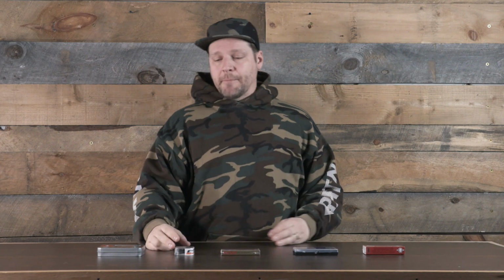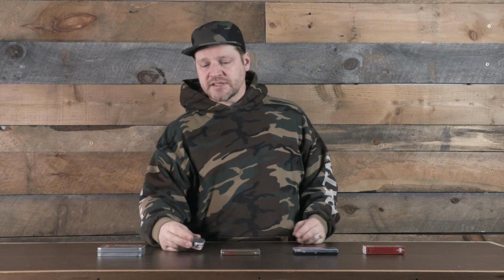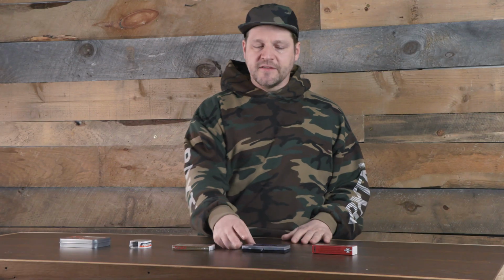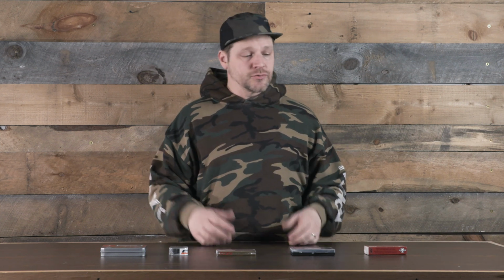How To Buy Skate Bearings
Some have ratings, some don't. Some are $15 for a set some are $100 a set. Which bearings are fastest? There definitely can be a lot of confusion but in this video Matt breaks it down and makes it easy to decide which bearings are best for you and your board.